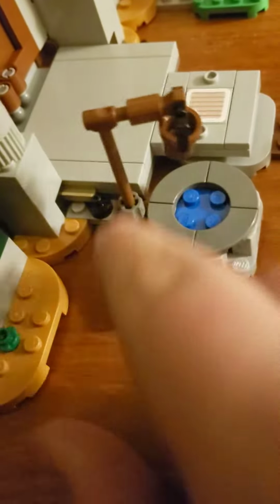Rating Luigis mansion lego set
Nothing bad about this very simple, I would recommend buying it